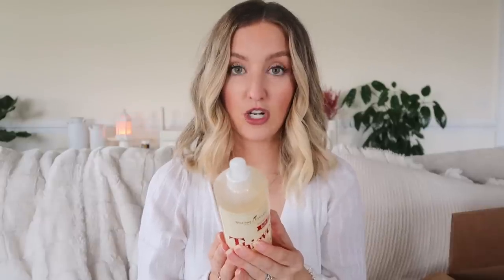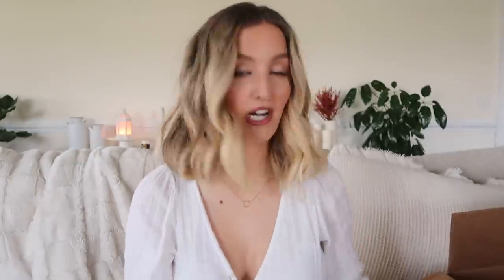APRIL WELLNESS HAUL | Essential Oils + Non-Toxic Products | Becca Bristow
Hey guys! In today's video I'm sharing with you my monthly order (aka Essential Rewards) from Young Living! We get tons of our household/personal care products, supplements, and all of our essential oils from here! If you want to become a member and join our oily community you can do so